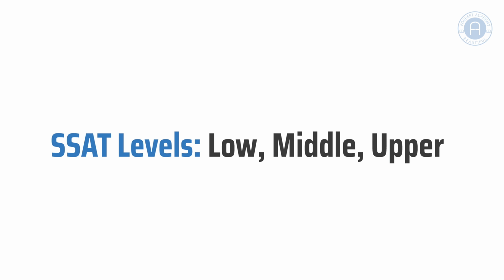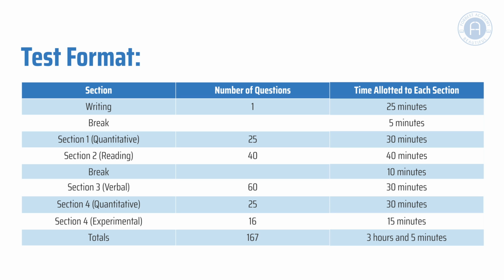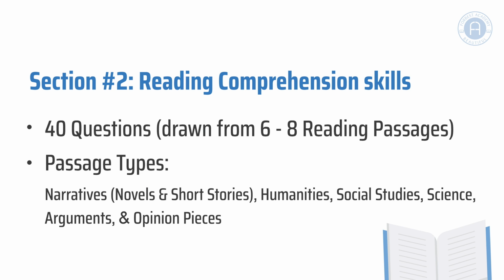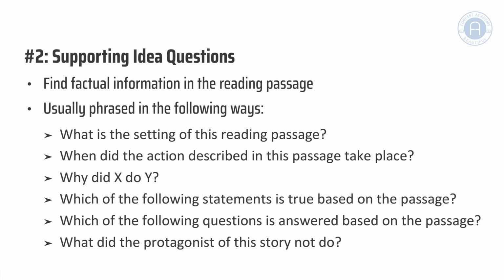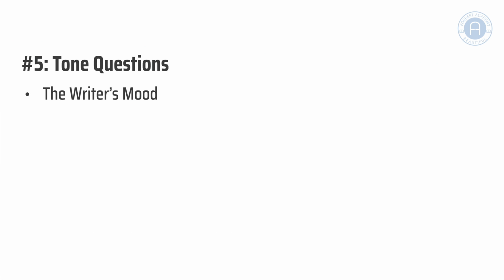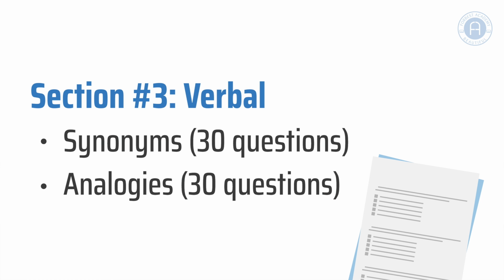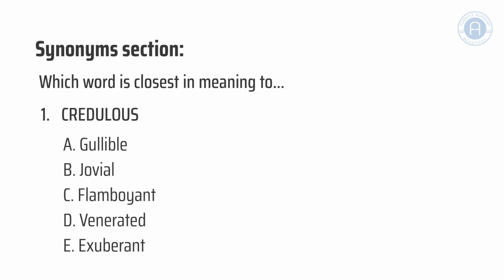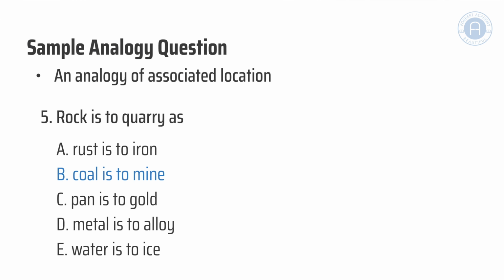What is the SSAT exam? 什么是SSAT考试（私校入学考试）呢？